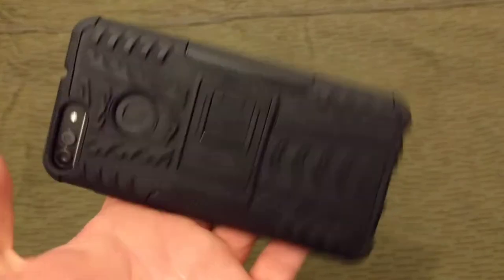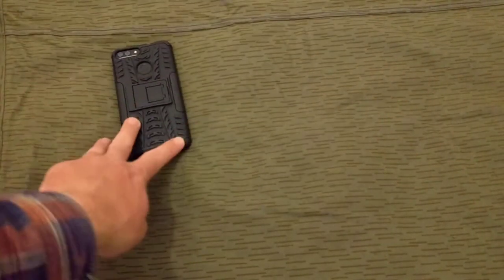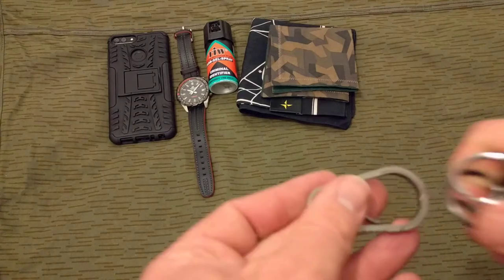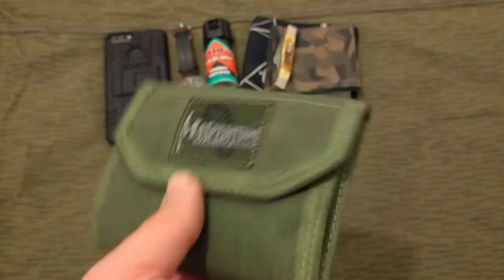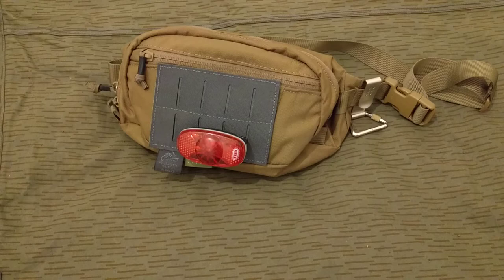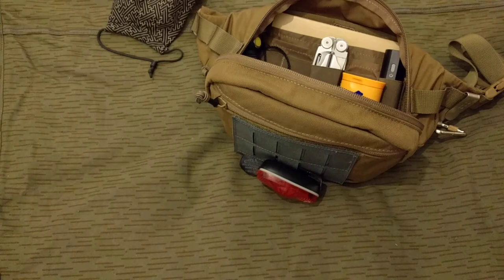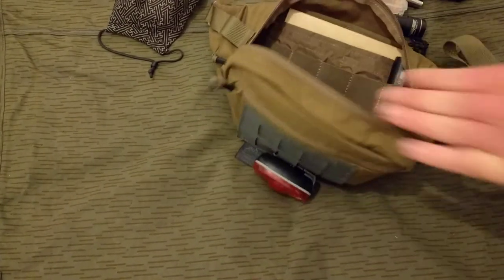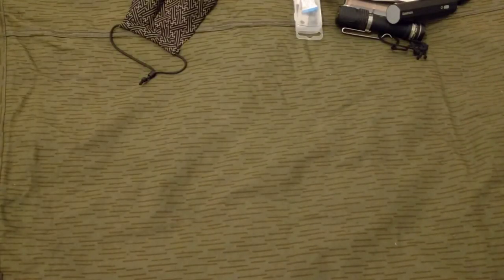My EDC August 2021